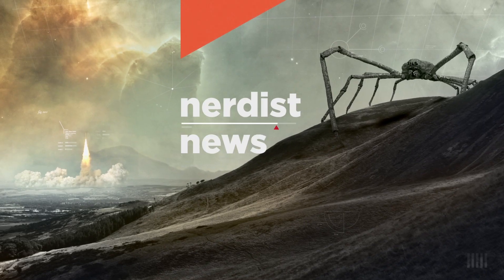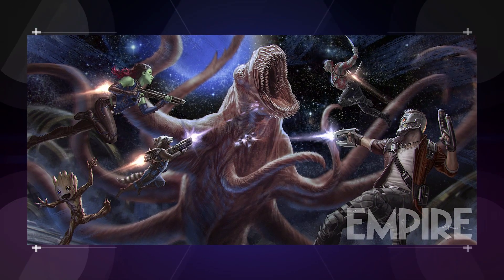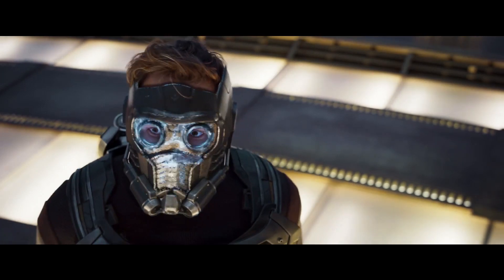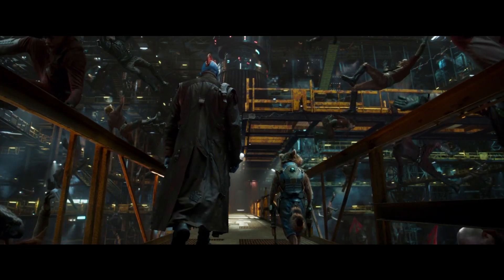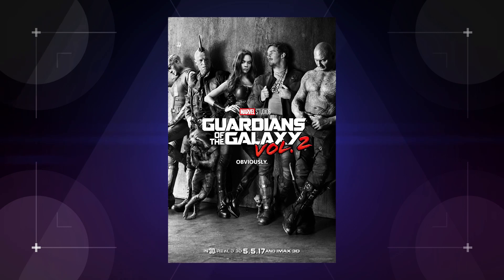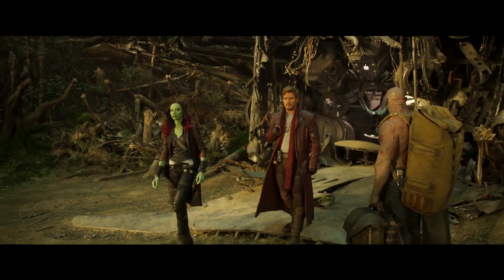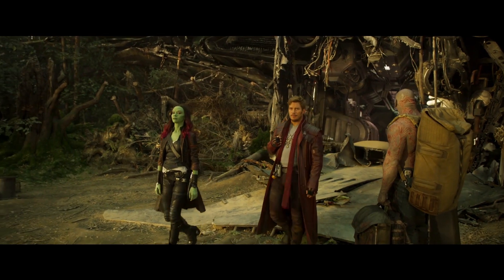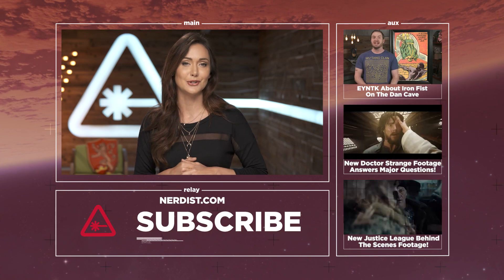Guardians of the Galaxy Vol 2 Teaser Trailer Breakdown! (Nerdist News w/ Jessica Chobot)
This trailer won’t break itself down! Guardians of the Galaxy Vol 2 dropped a teaser and we’re going through every baby Groot sized detail. Jessica has the breakdown on today's Nerdist News!

Nerdist News 5 days a week, Monday through Friday.

Image: Marvel Studios